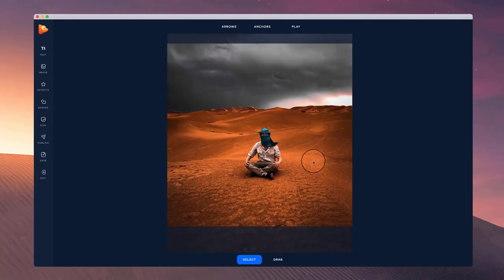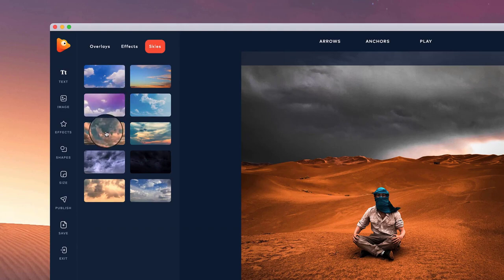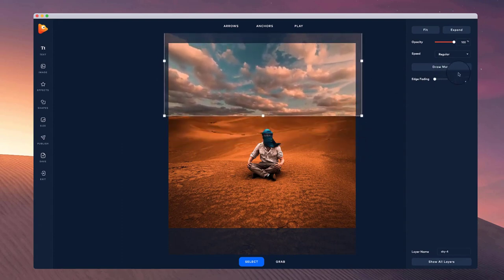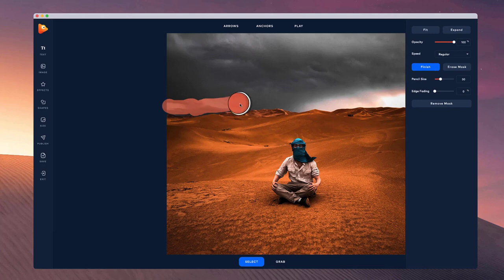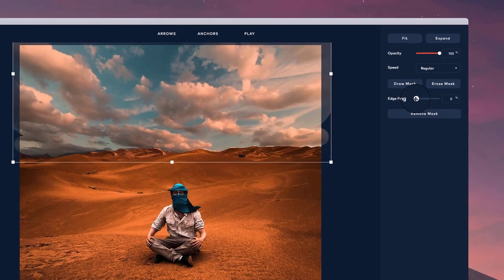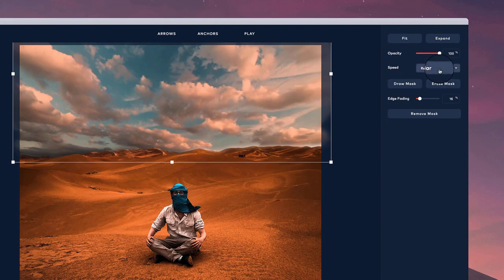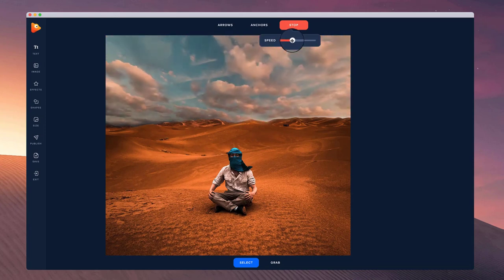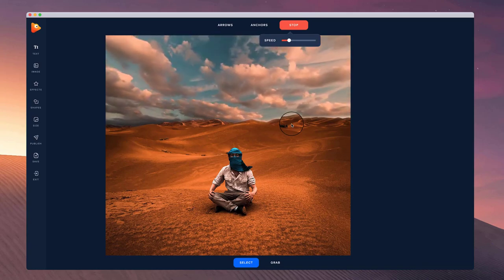How to Replace the Sky in your Images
Are you Ready to bring your photo's to life?

Learn how to create sky replacements in PhotoVibrance. In this tutorial, we'll replace the sky with a few simple steps.

First, click on Effects - Skies and click on the effect to add it to the canvas.

Position the effects at the top portion.

Click on Draw Mask and draw on the sky in the image.

Change the speed to Slow and click Finish.

Hit Play to preview, and you can publish your project!

PhotoVibrance is a desktop photo animation software which allows you to animate any image with point & click simplicity.

Here's all the amazing things you'll be able to do with your Photos.

1. Make ANY photo move with Magic Motion
2. Bring your IMAGES into another dimension with Parallax 3D
3. Replace the skies on any image with real moving skies
4. Turn ANY product shot into an eye-catching VIDEO AD
5. Add visual effects to your images to make them more engaging